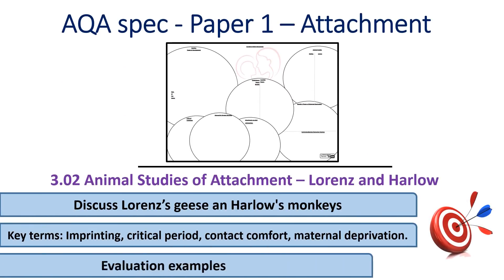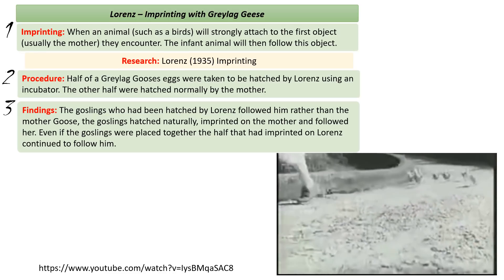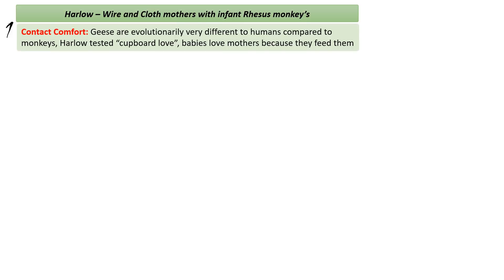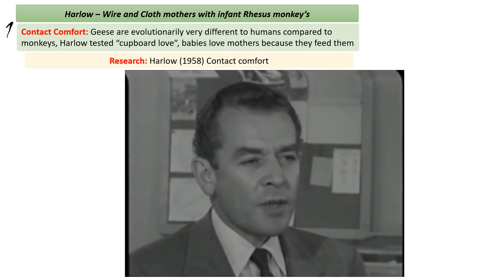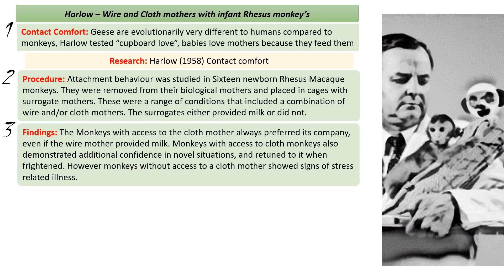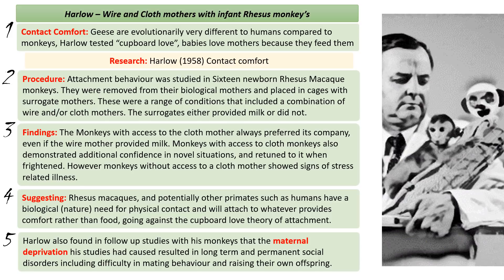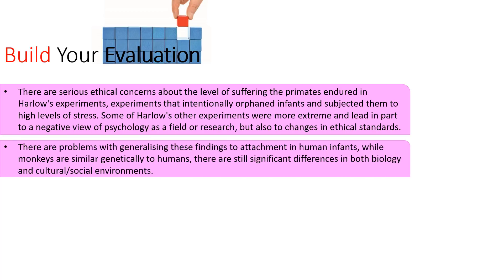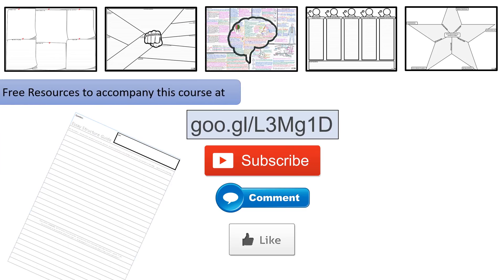Lorenz & Harlow, Animal Studies of attachment - Attachment (3.02) Psychology AQA paper 1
If PsychBoost is helping in your studies, consider - I'm making A-level psych perks for patreons!

3.02 Animal Studies of attachment Lorenz & Harlow - Alevel Psychology, Attachment - p1
Discuss Lorenz’s geese an Harlow's monkeys
Key terms: Imprinting, critical period, contact comfort, maternal deprivation.
Evaluation examples

If you are a student of A-level AQA psychology I have made these videos for you!

They are a full set of videos for every part of the AQA specification from 2015 onwards.

They are to be used in preparation for a flipped classroom, revision, self teaching or for anyone who is just interested in psychology in general.

I have attempted to make them as simple, focused and accurate as possible,

6 key points for each sub topic, (to match the 6 A01/ knowledge points in the biggest essay you will get, a 16 marker)

2 pieces of evaluative research per sub-topic (with ways to expand these to gain the 10 A03/ Evaluation points available)

The channel is an on-going project in my spare time, I'm a full time Psychology A-level teacher teaching over 125 students over A1 and A2.

That being said, I'm not perfect, if you spot a mistake or omission, please let me know so I can adapt the next video!